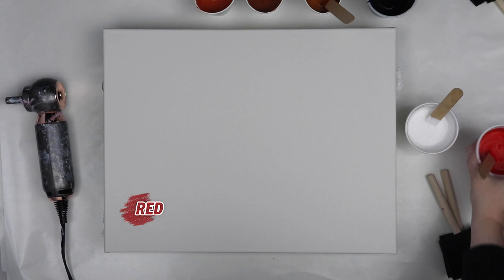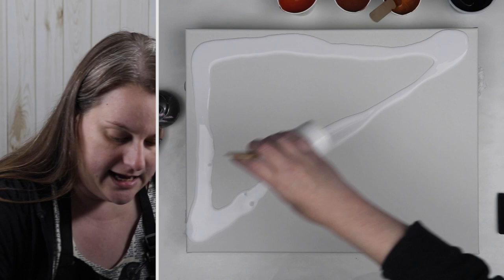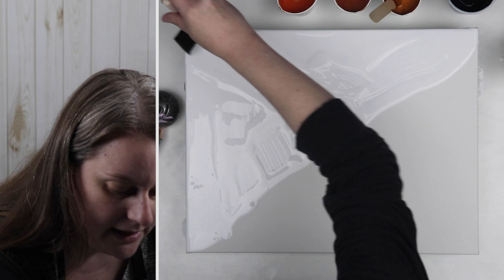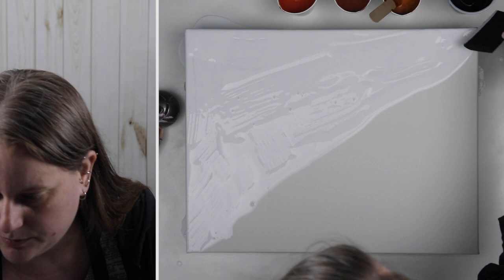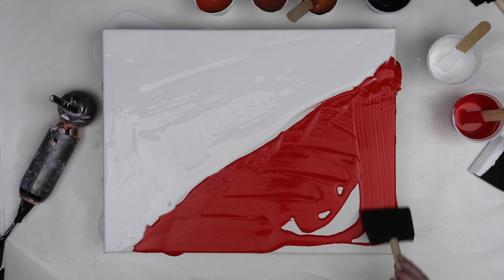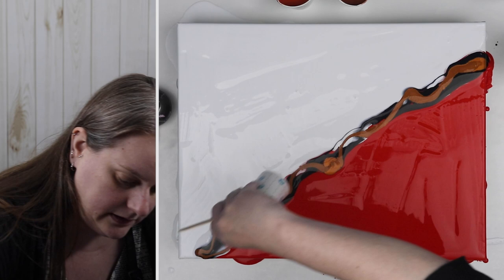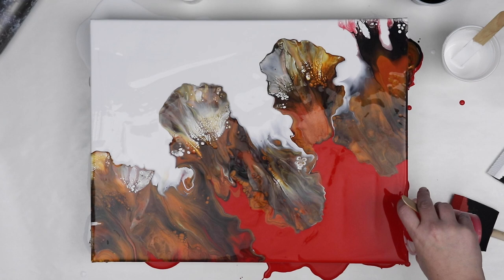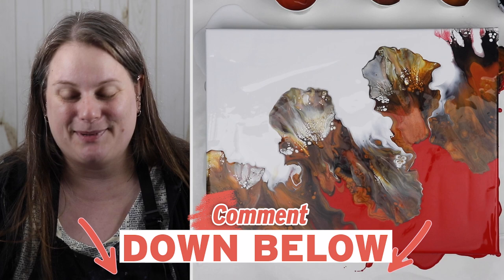(654) Radiant Red & White *Split Color* Dutch Pour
How to Create a Red & White Split Color Dutch Pour

Follow along,

I'm using leftover paints from my previous red and black split color dutch pour. Red is not a color that I usually gravitate towards but I'm loving this bright pyrrole red. For this specific dutch pour, I'm using my white and red as the base coat and then orange, two shades of copper, and black for the split. Each color is mixed with floetrol and water and I'm using my handy little hairdryer to blow it out, which has become my favorite for dutch pours. Watch to see how these gorgeous colors work against the background.

Do you think I should do some more paintings with this red?

00:00 - 00:50 Intro
00:50 - 03:07 White and Red Dutch Pour Prep
03:07 - 03:45 Splitting Colors
03:45 - 05:12 Final Reveal & Review